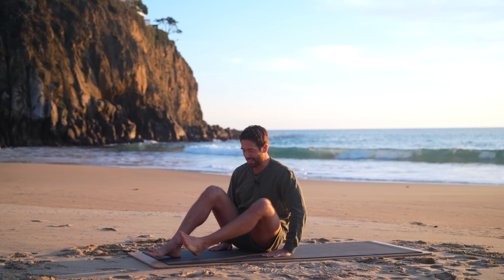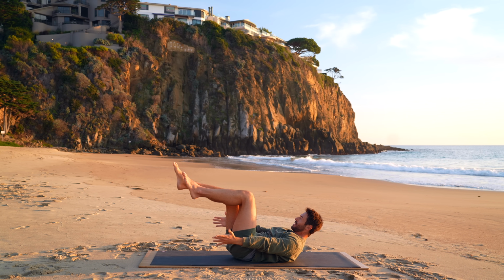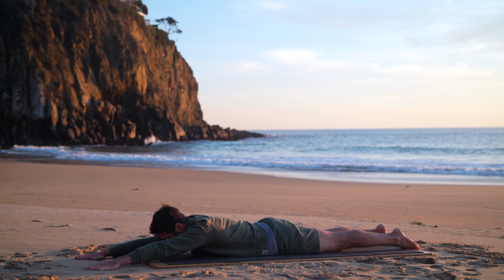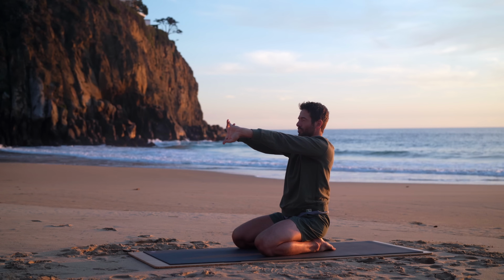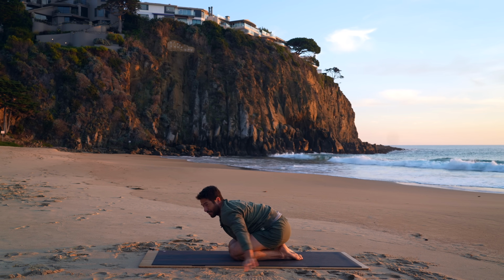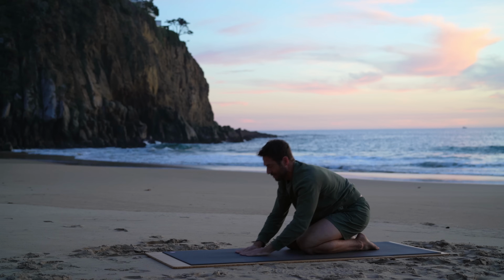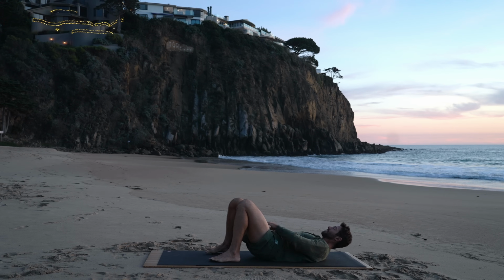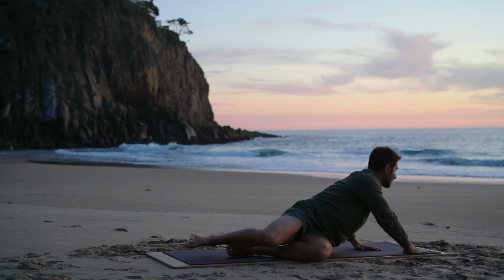20 Min Yoga Workout for Strength Day 4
This 20-minute class focuses on strengthening the core and upper body to help improve our strength and mobility in the yoga practice.  I also introduce mobility exercises to help the spine, neck, shoulders, and upper back.